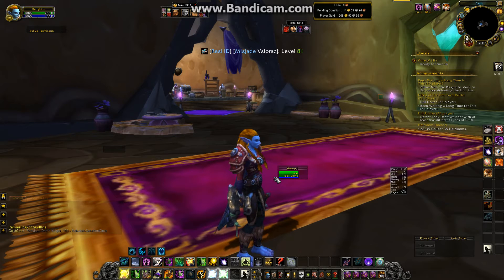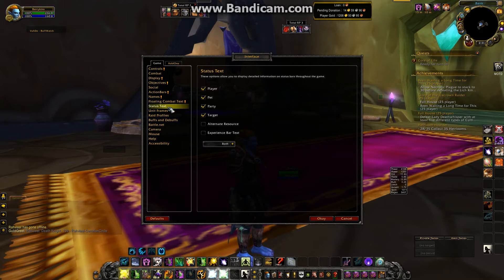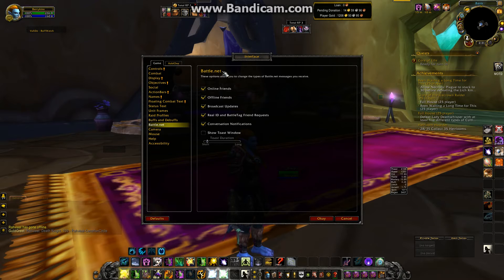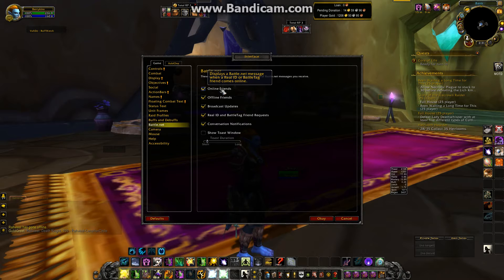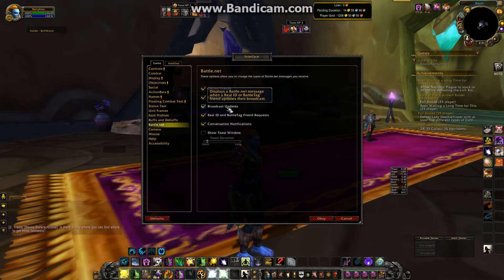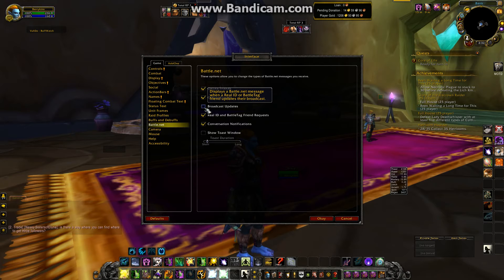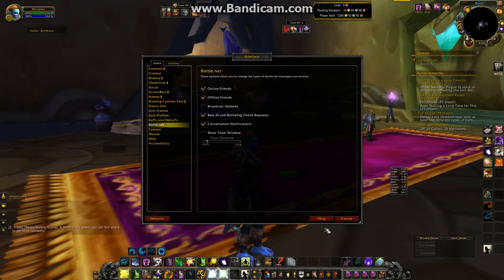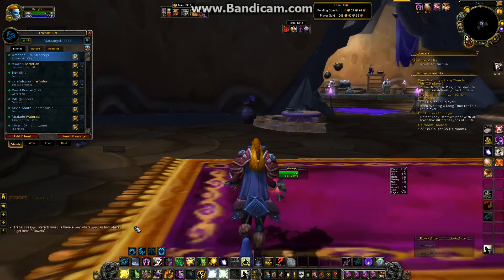Battle.net How to hide Broadcast Messages without removing friends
This is a tutorial on how to hide broadcasts messages without removing your real ID or Bnet friends :) Hope it helps you!